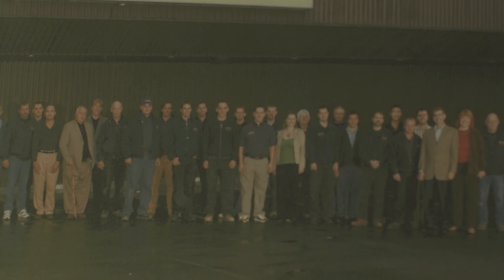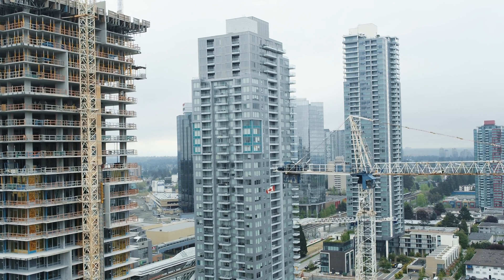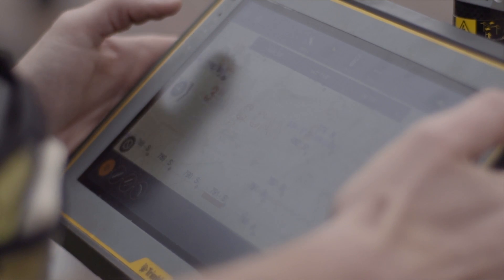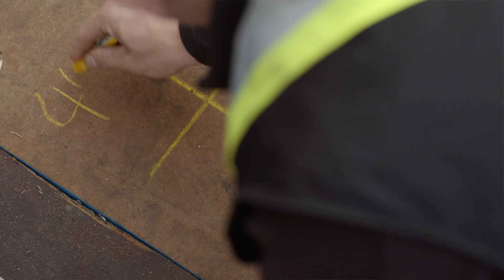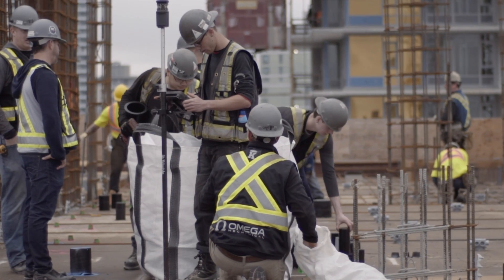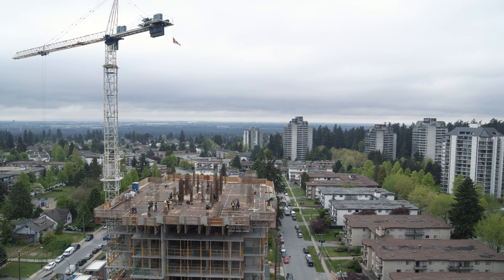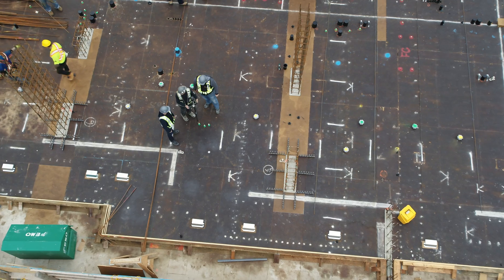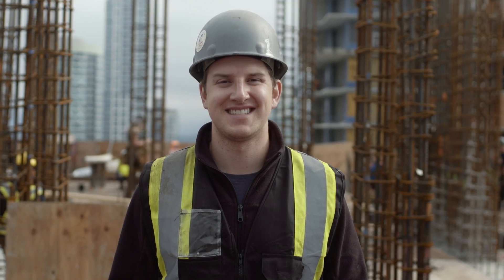Omega Mechanical and Trimble Field Technology Group Story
Omega Mechanical is using Trimble hardware and software to increase efficiencies, finish projects ahead of schedule, and meet their business goals. Find out how Trimble helps Omega Mechanical build for the future.